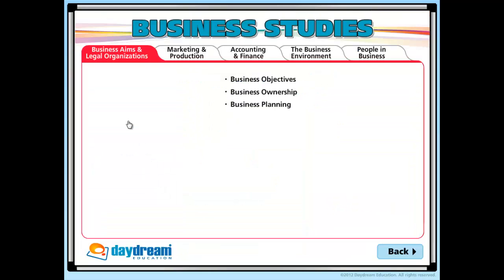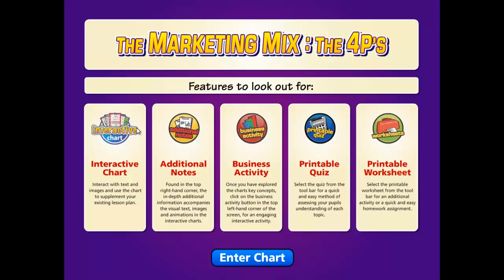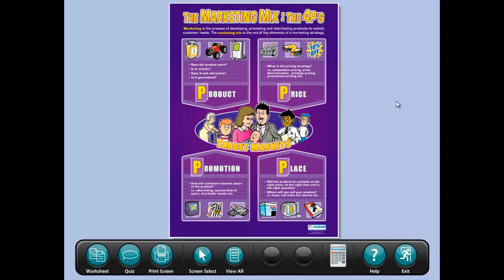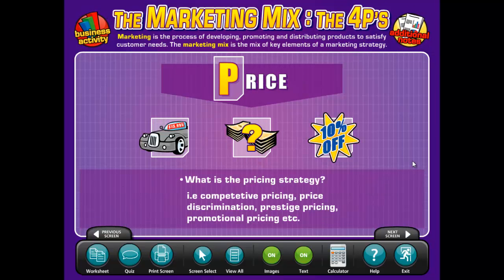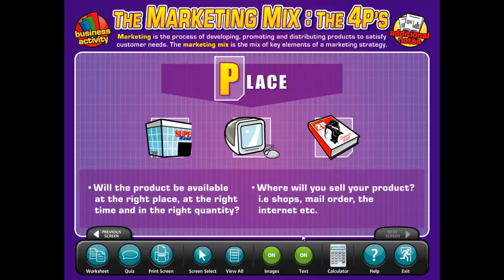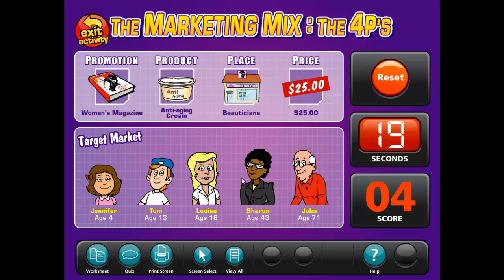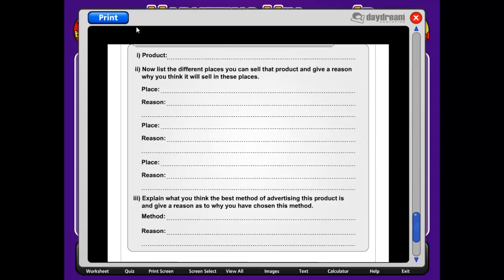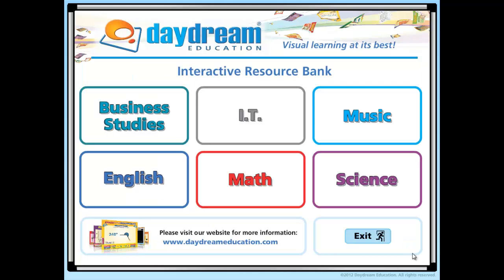Business Studies Interactive Whiteboard Chart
View a demonstration of Daydream Education's Business Studies Interactive Whiteboard Software - The Marketing Mix.

Daydream Education's Business Studies Interactive Whiteboard Charts cater for a wide range of learning abilities and cover key curriculum topics such as Business Ownership, Cash Flow Forecasting and The Marketing Mix.

This software is suitable for use on all brands of interactive whiteboards, wireless slates, tables, e-learning platforms and is PC and Mac compatible.

Aligned with State, National and Common Core standards, Daydream Education's Interactive Whiteboard software can be easily integrated as supplemental curriculum material.

Topics covered include:
Business Objectives
Business Planning
Business Ownership
The Marketing Mix
The Product Life Cycle
Market Research
Supply Chains
Cash Flow Forecast
Breakeven
The Trading and Profit and Loss Account
The Balance Sheet
External Influences on Business
The Business Cycle
The Functions of Departments
Stakeholders
Communication
Report Format

for more information.